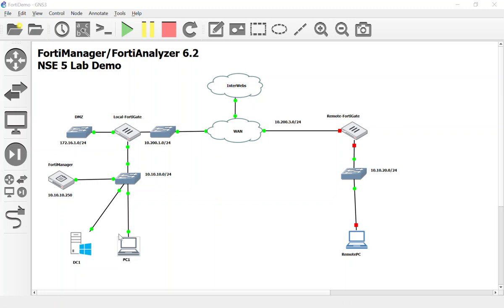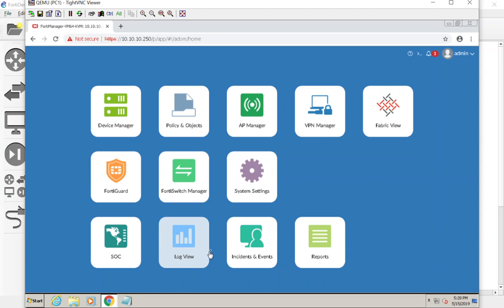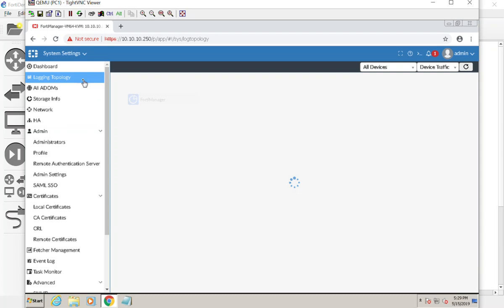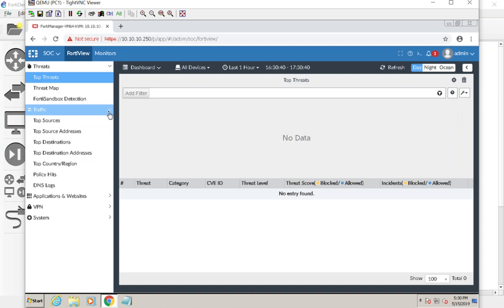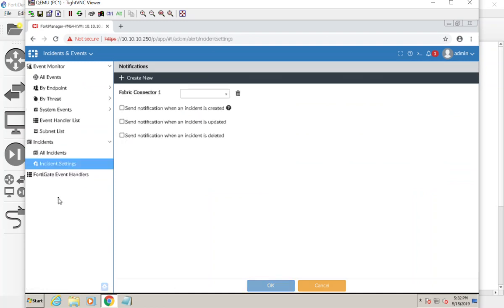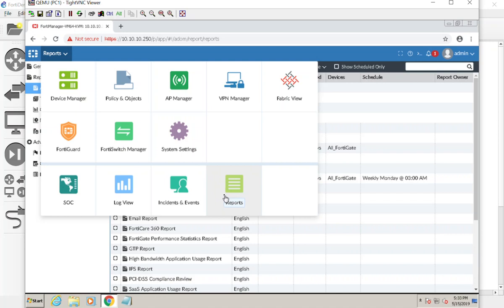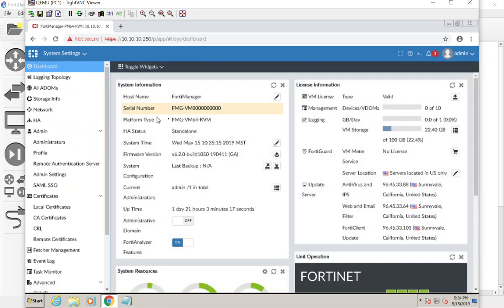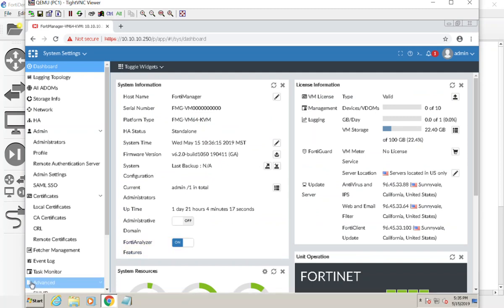3 NSE 5 Exploring the FortiAnalyzer's GUI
Continuing from the last video, we explore the features of the FortiAnalyzer in our FortiManager now that the feature is enabled.